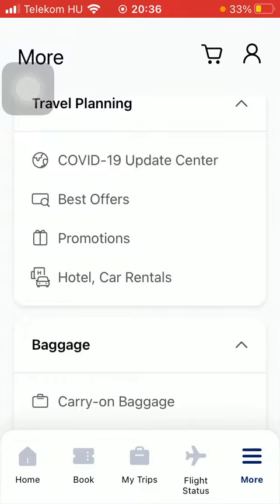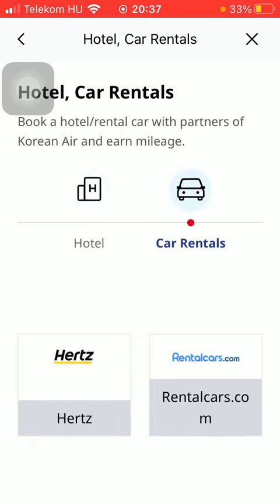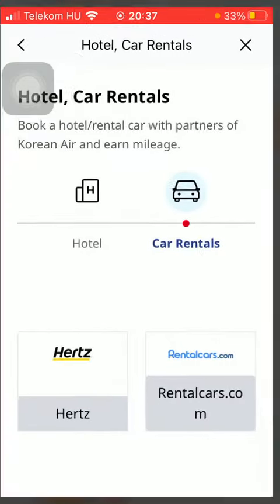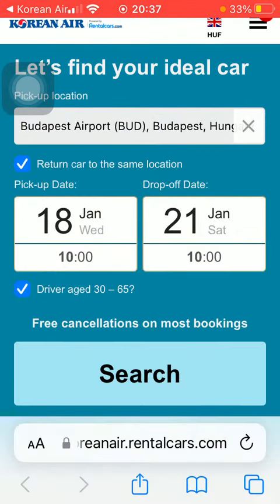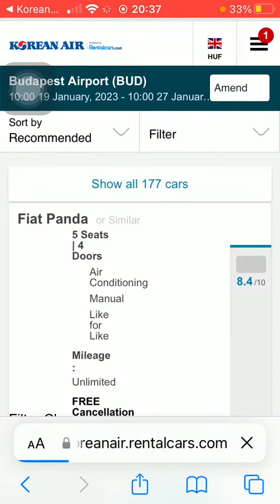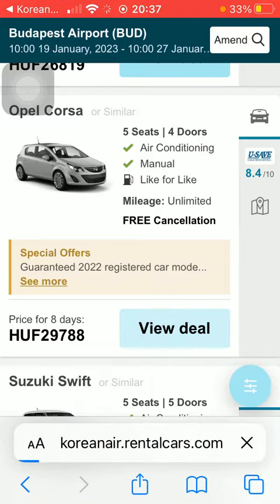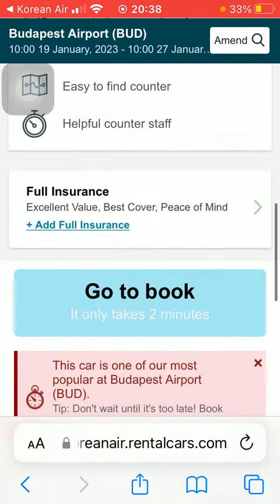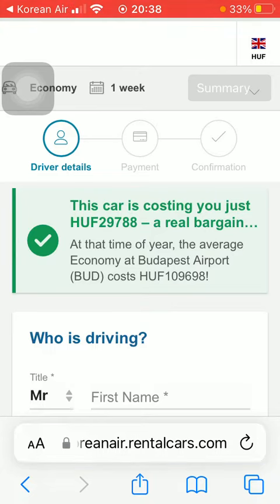How to rent cars on Korean Air?